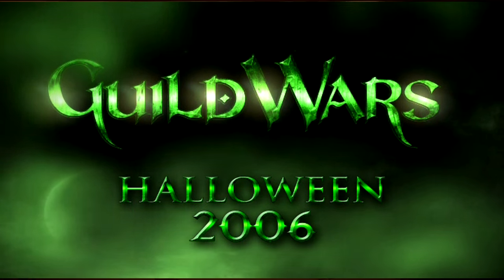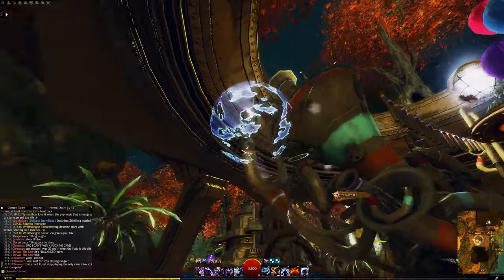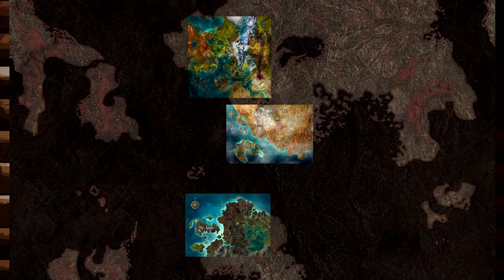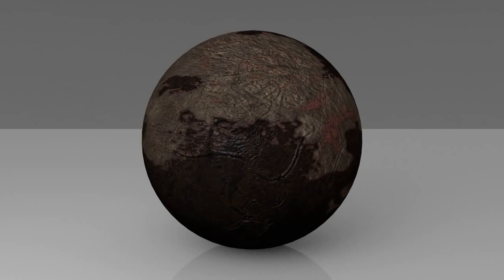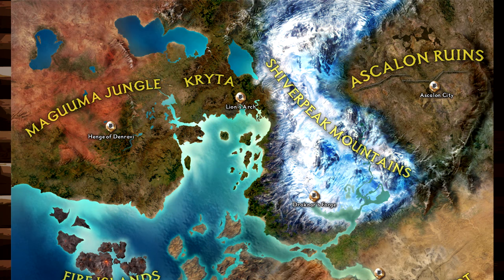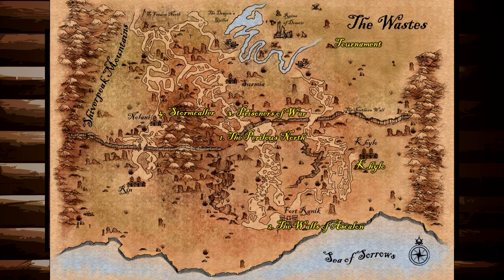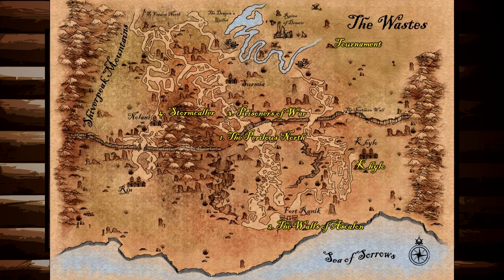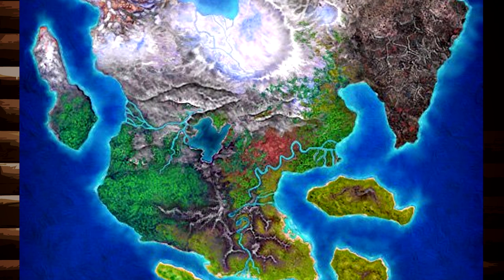Guild Wars 2 - The Maps of Tyria | Newly Surfaced Early Concepts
Also an excellent blog post released with new lore for translating beyond this tweet, come check it out!